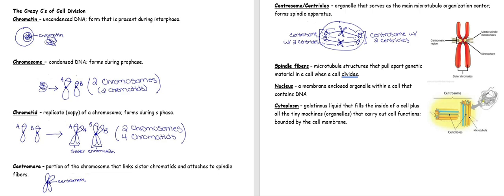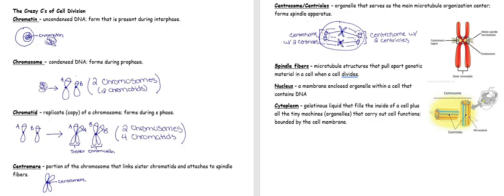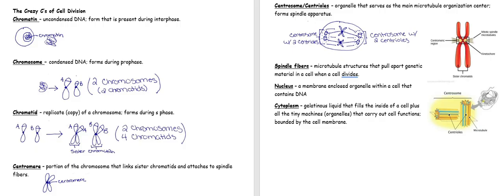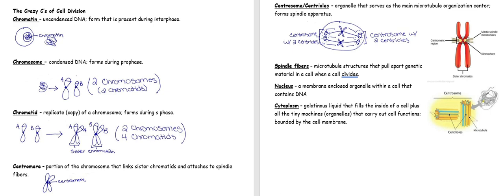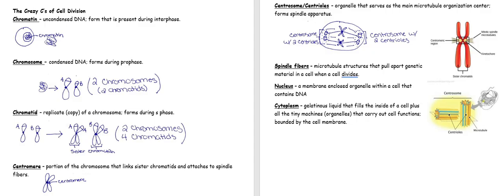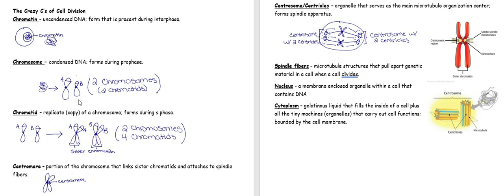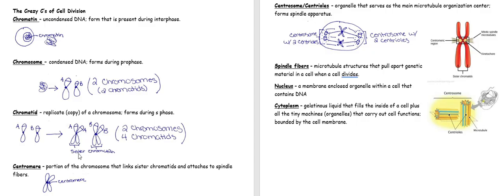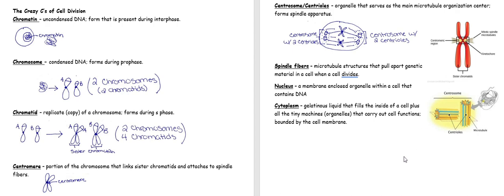Crazy C's of Cell Division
Chromatid, Centromere, Chromosomes, Centrosome, Centrioles, and Cytoplasm